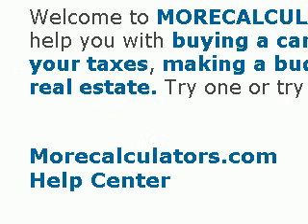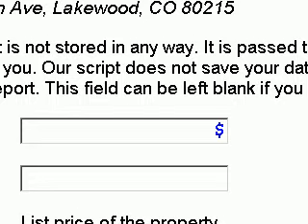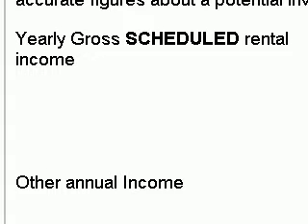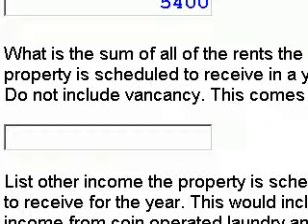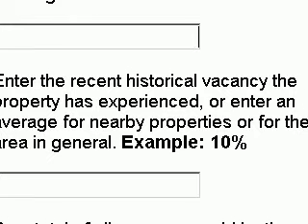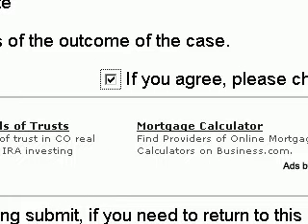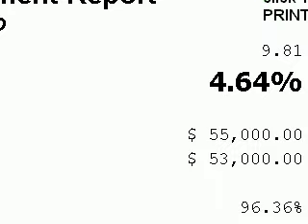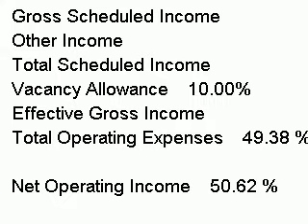how to use the quick rental calculator - morecalculators.com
Tutorial video showing how to use the features of the quick rental calculator found